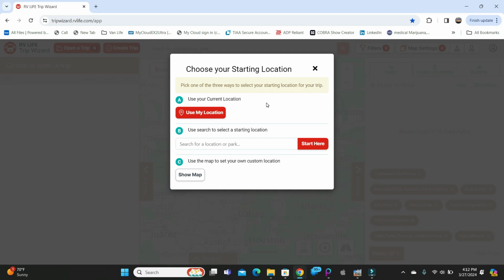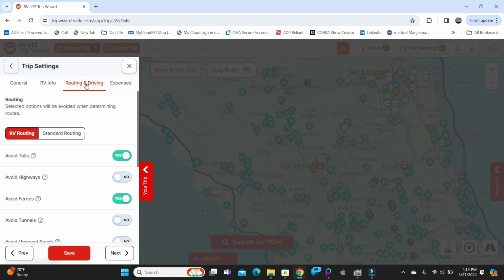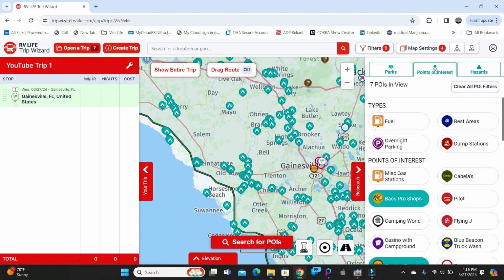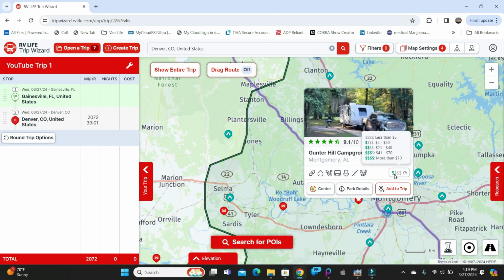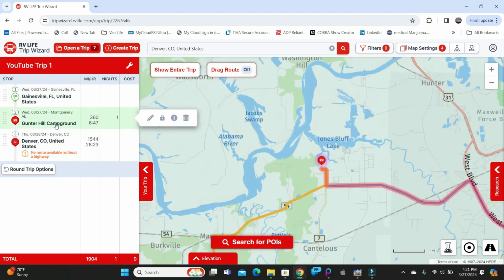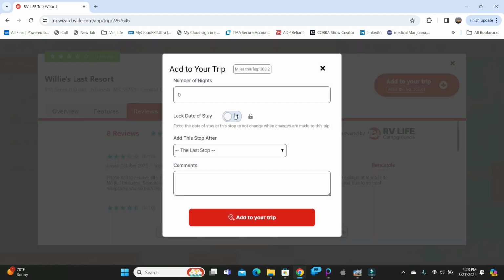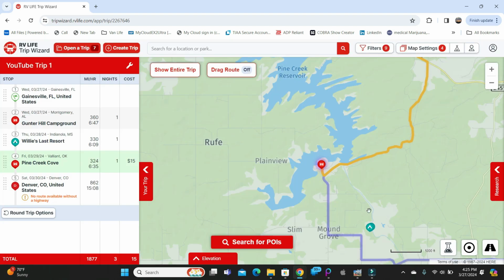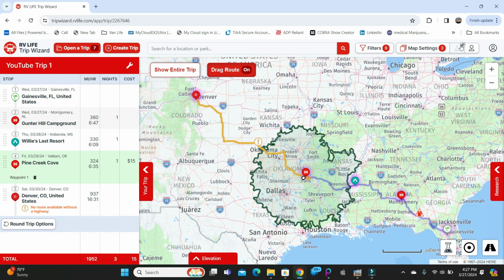RV Trip Wizard Tutorial - Van Life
This video is a detailed tutorial on how to use the RV Trip Wizard program for RV and Van Life Travel. I go into detail on looking for and saving campground location in RV Trip Wizard, planning the route, setting filters, etc.. Comment with any additional questions you may have.